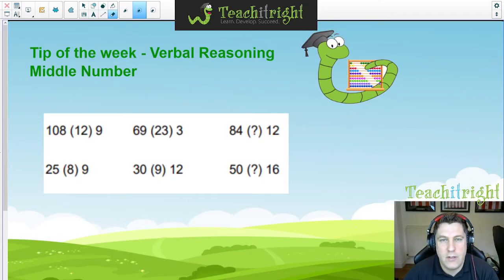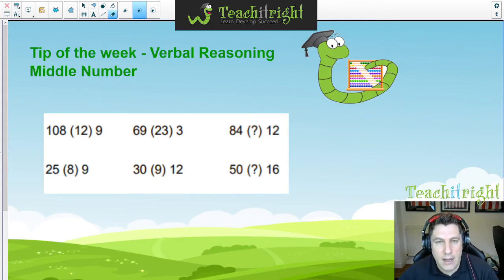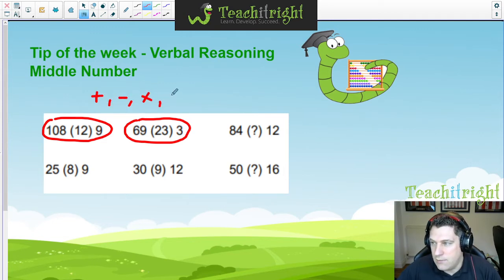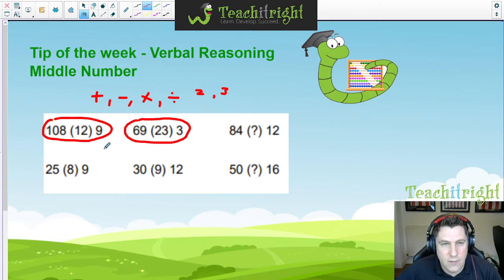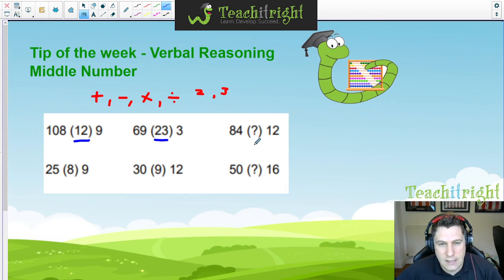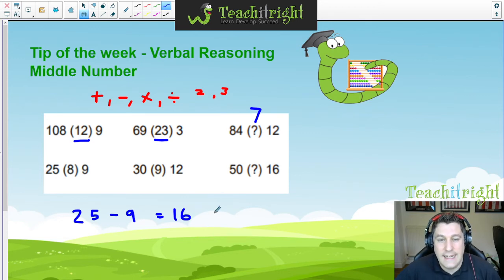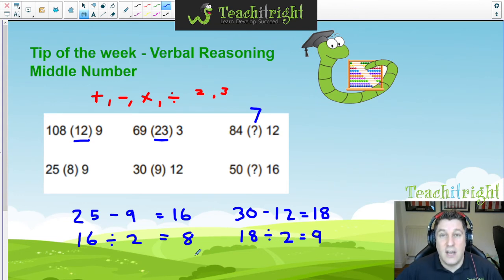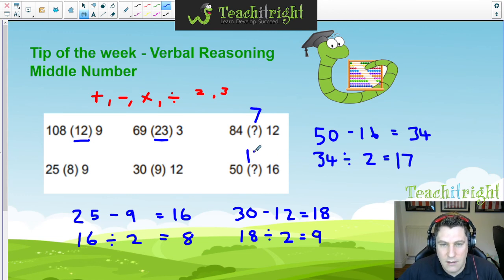Tip of the Week - "Middle Number"